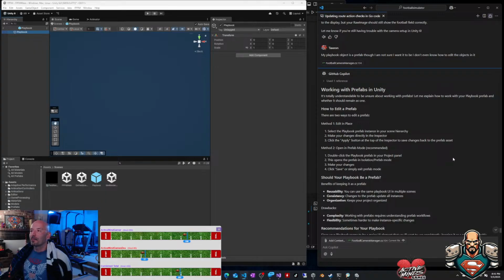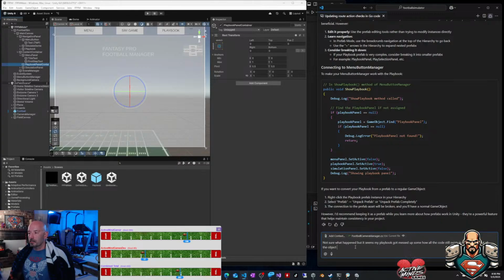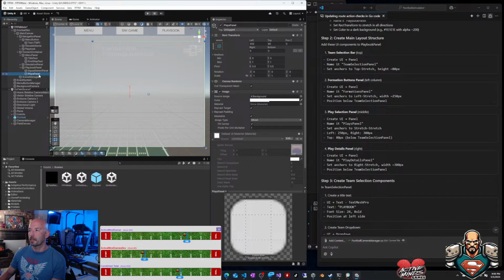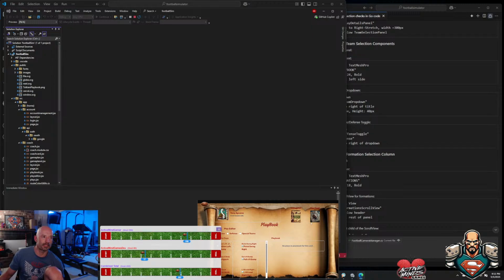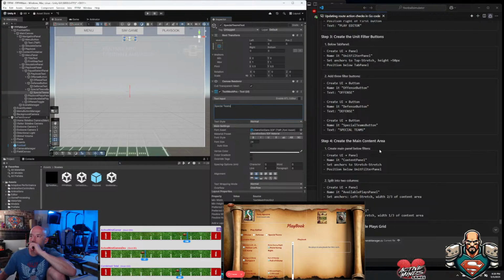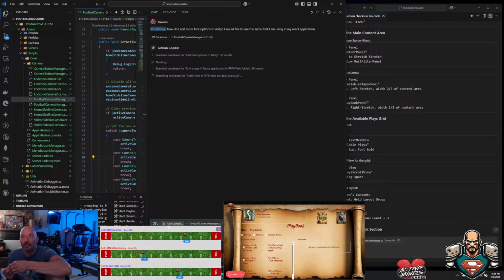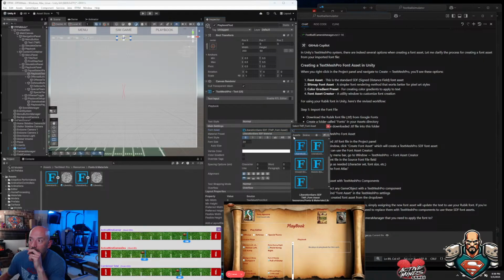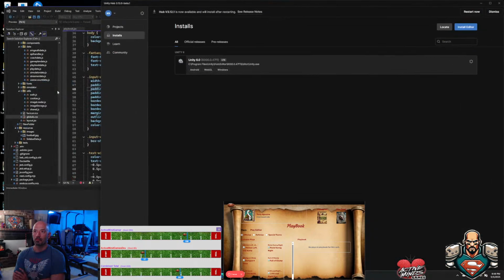Game Dev Log: Working my way through unity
Fantasy Pro Football Manager: Day 115

My Setup:
PC: Surface Pro 8 32GB i7
Mic: Fifine, Ofusho Ear Buds
Cameras: Logitech C922, C920